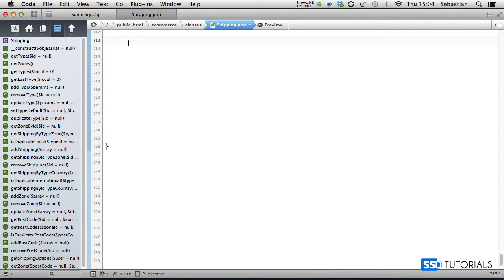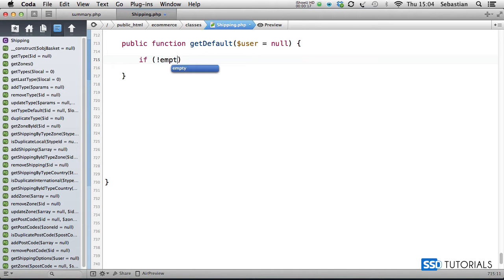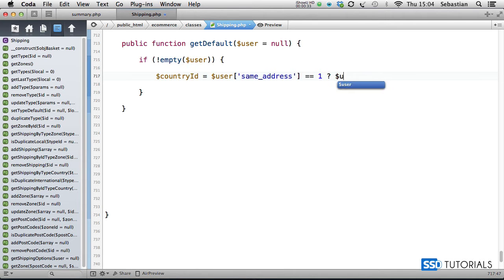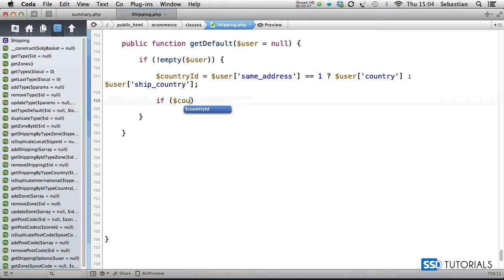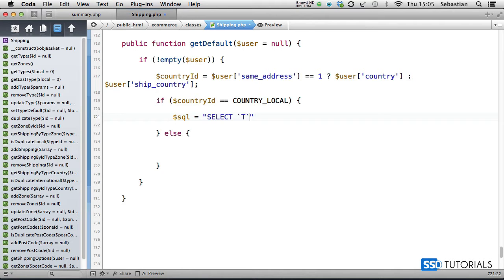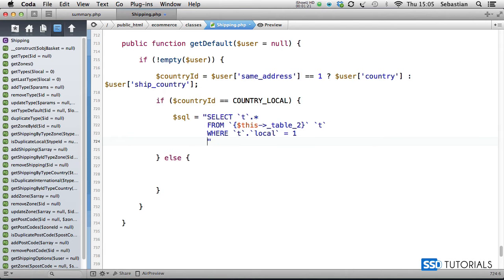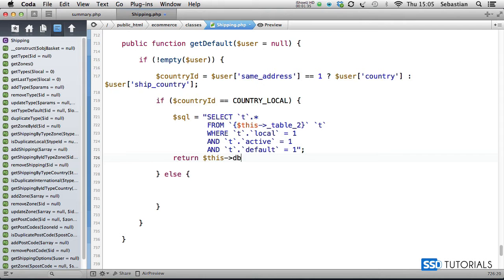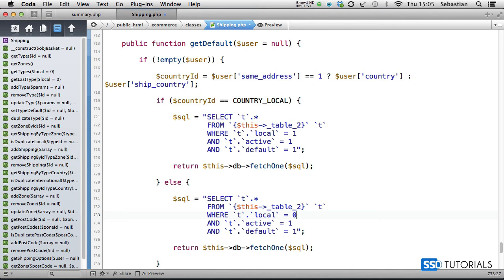12-16: E-commerce application with PHP, MySQL, Ajax and PayPal (Season 3)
Get default shipping type